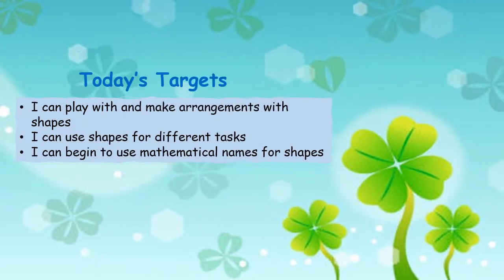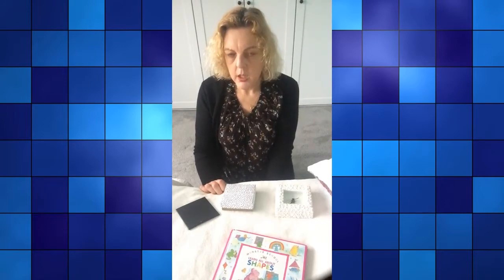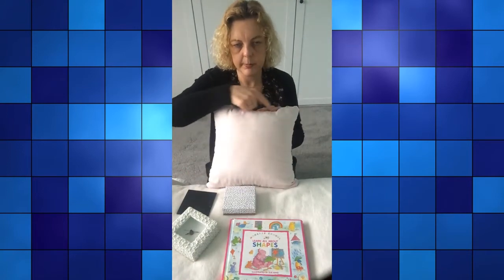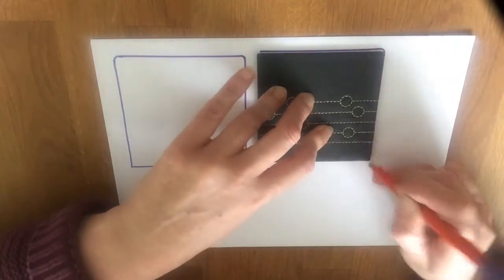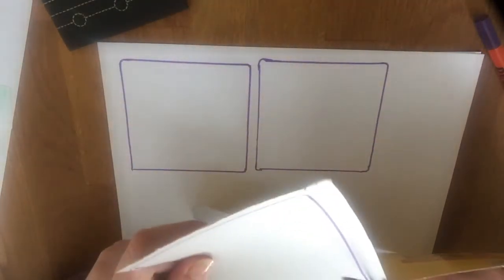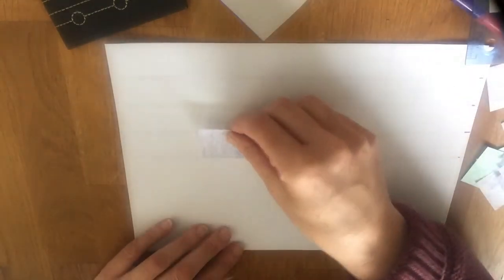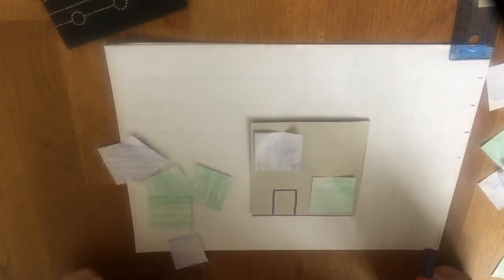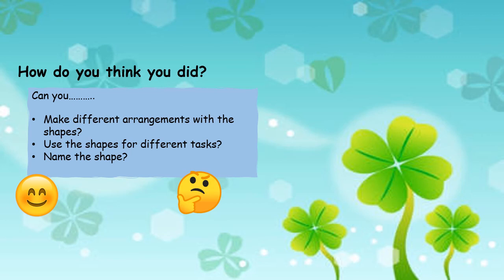Nursery Maths Fun with Squares